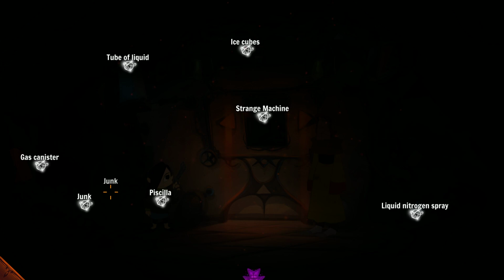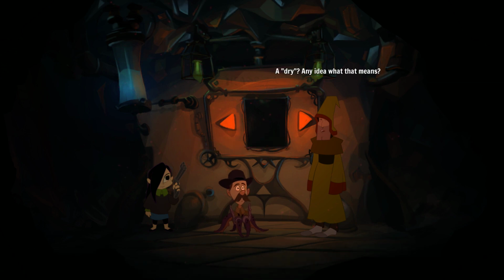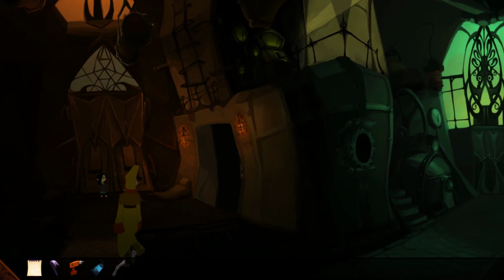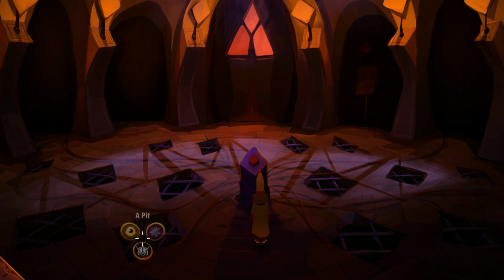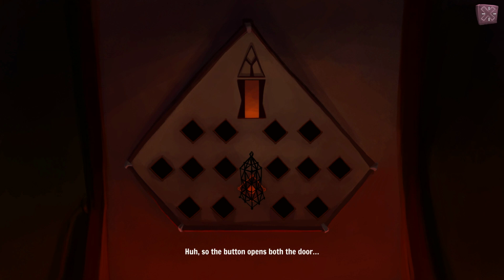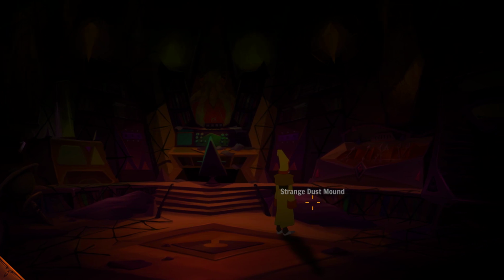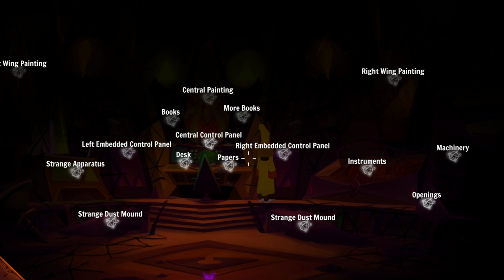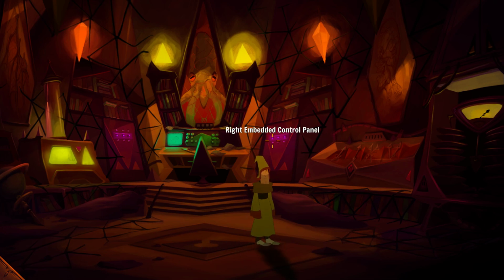Gibbous - A Cthulhu Adventure -- Let's Play Ep 14. Machines & Monsters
Machines and monsters both feature prominently in this episode. :D